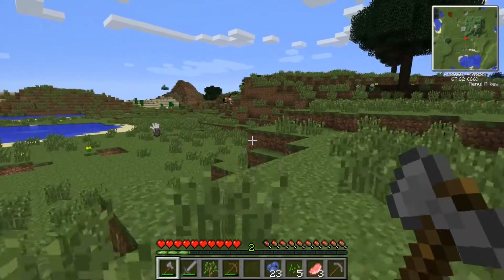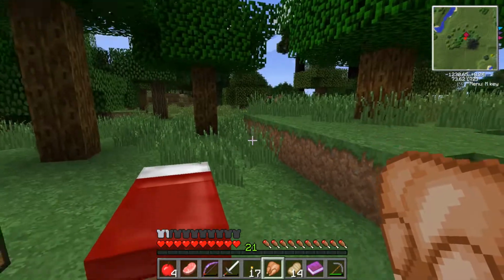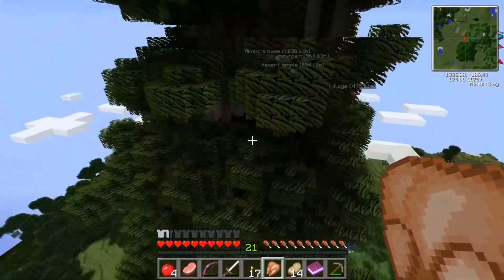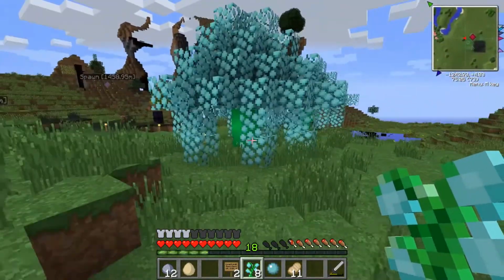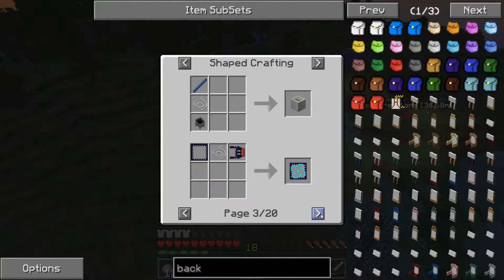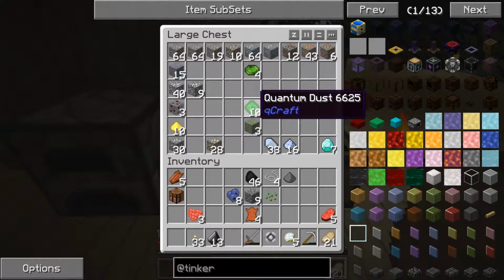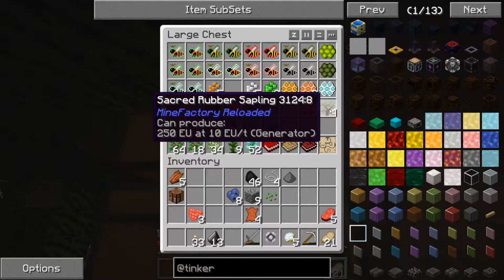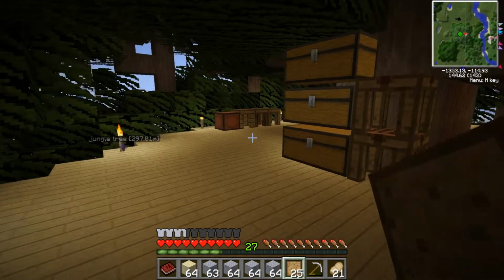The Mindception FTB Server: Episode 1, So this is Direwolf20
Hi guys and welcome second re-re-released video back on as you see my original channel.  Just so you know in advance this video was originally uploaded on the 14th April, but after channel was taken down, I started a new one up until I found out this one was back up and running.  And I'm glad to be showing this series once again to those haven't already seen it.

In this episode I will be showing you what spawn looked like before heading off in the wildness to find a the perfect spot for my base.  And luckily enough I didn't have to travel to far. Plus along the way managed to find a village as well.

Useful links

Feed the Beast is a collection of modpacks for the popular sandbox-game Minecraft. Designed to enhance the game, Feed The Beast provides an easy way to play modded Minecraft without having to go through the hassle of installing each mod manually. All mods have been optimized and made compatible with each other in order to create a smooth and enjoyable gameplay experience.

Recorded with Mirillis Action/Audacity.  Edited with Camtasia